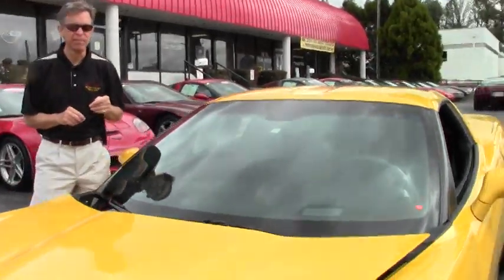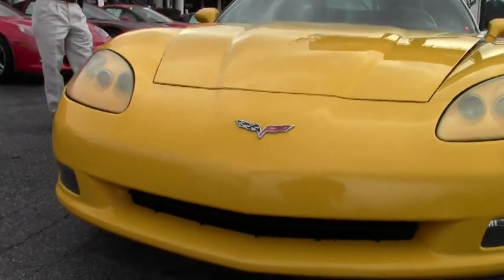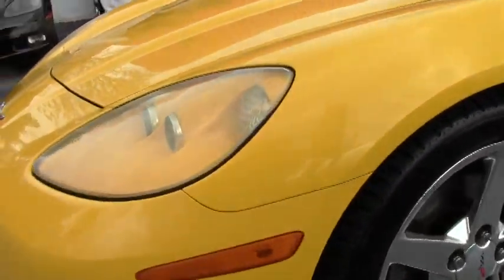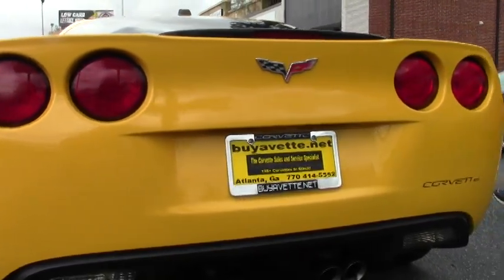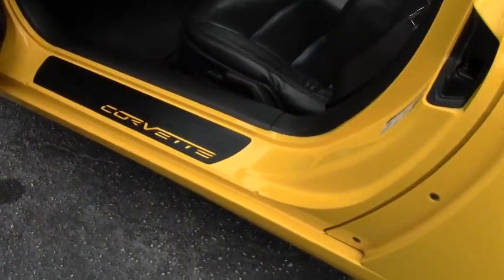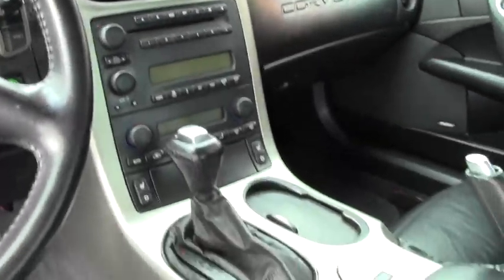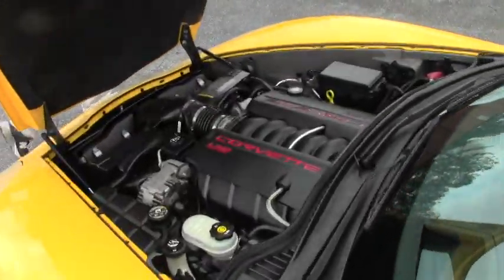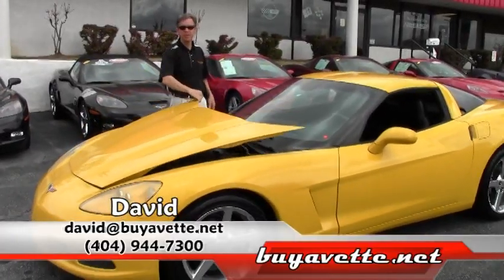2005 Corvette 1SB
2005 Corvette 1SB For Sale

Millennium Yellow exterior, Ebony interior.

400hp LS2 engine, automatic transmission, posi rear-end.

Coming with a clean Carfax and 154,292 miles, this 2005 Corvette is in overall good condition, and is LOADED with factory options. This car's paint is in overall good condition, with a great shine. Factory polished wheels are present, and wear name brand tires, which show an average of 8/32nds tread depth remaining in the front, and an average of 5/32nds remaining in the rear. The interior of this 2005 Corvette shows good condition factory leather seats, and vg door panels. Get in a C6 for less, call us to take this loaded '05 home today! 154K Miles.